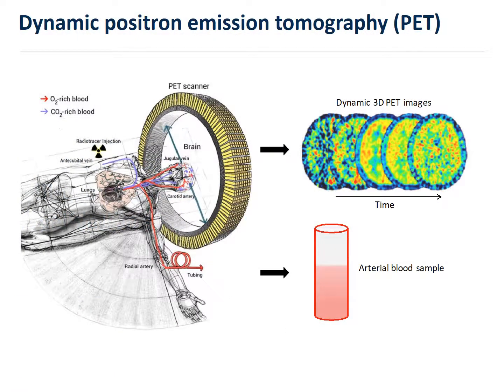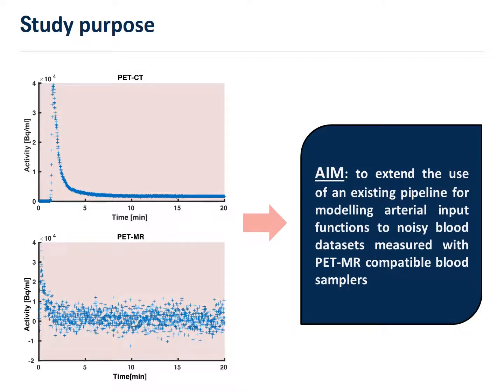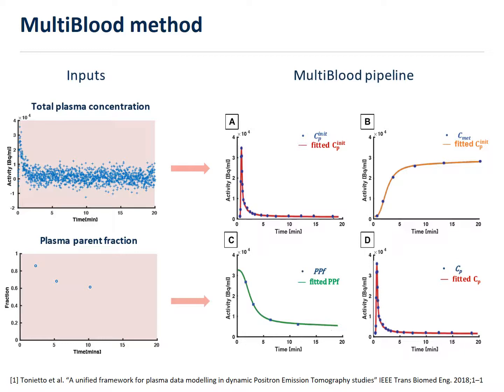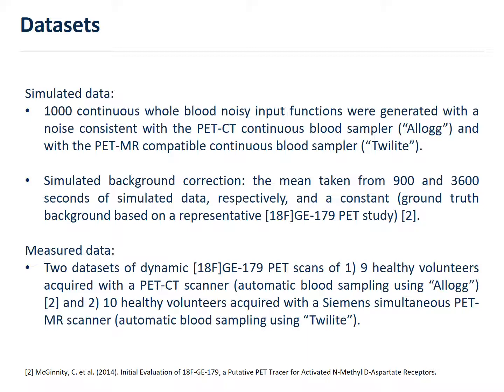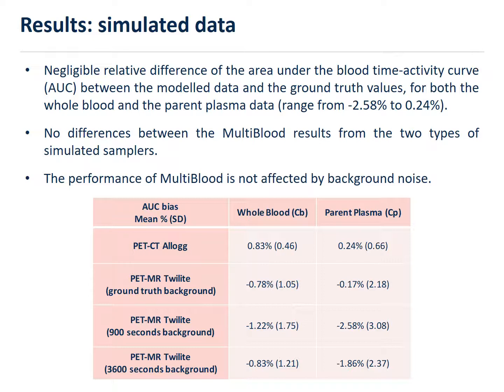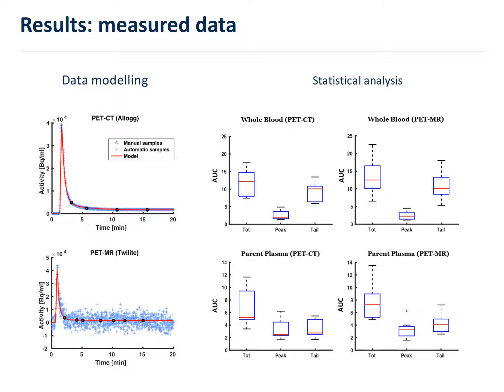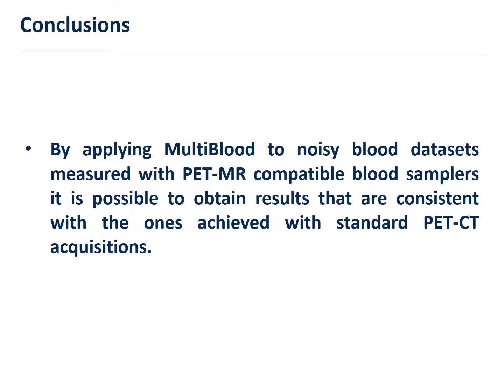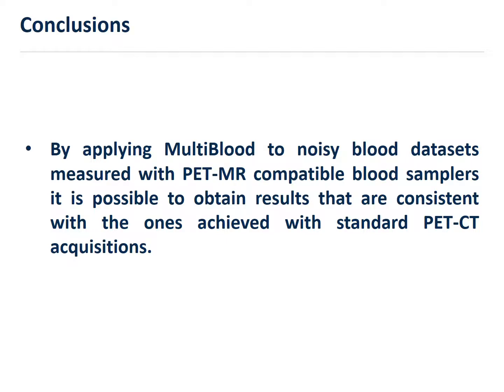Modelling arterial input functions using data acquired with an MR- compatible sampler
A new way to model arterial
blood data obtained from MR-compatible samplers.